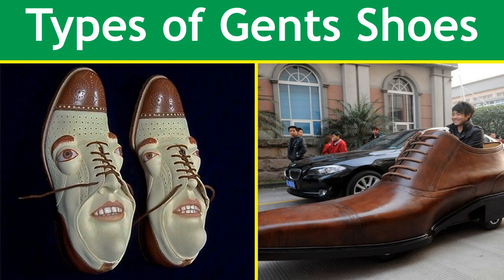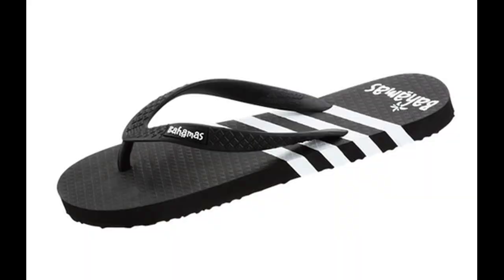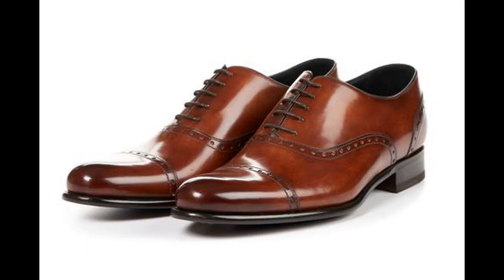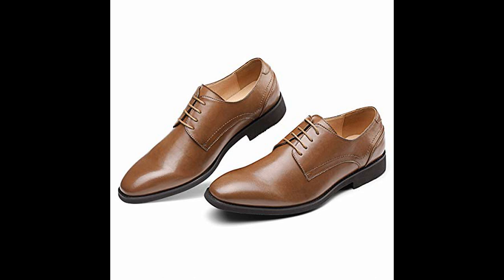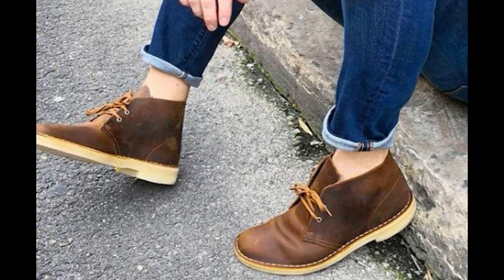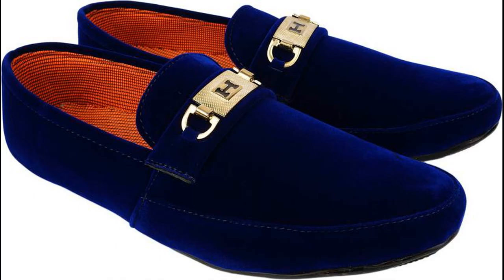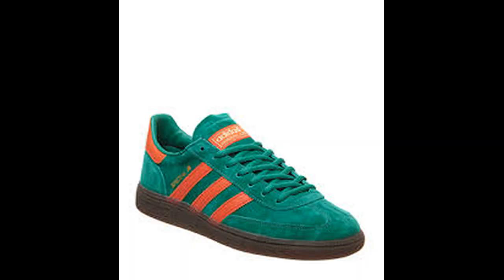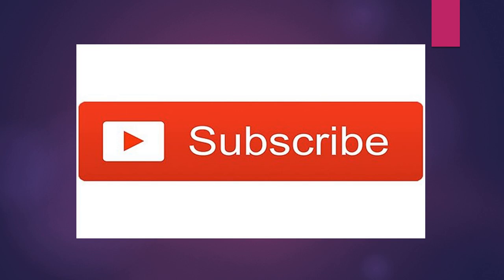Types of Gents Shoes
In this video you can learn the names of various shoes. This shoes vocabulary is presented with the pictures.